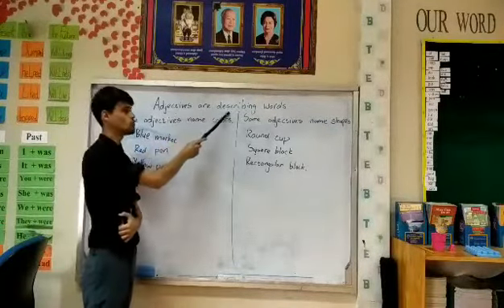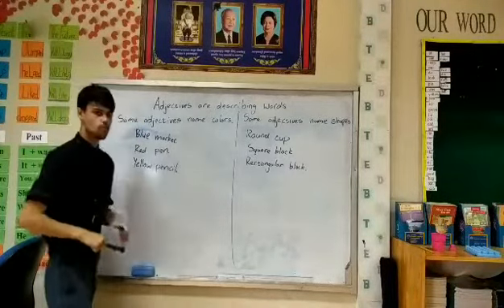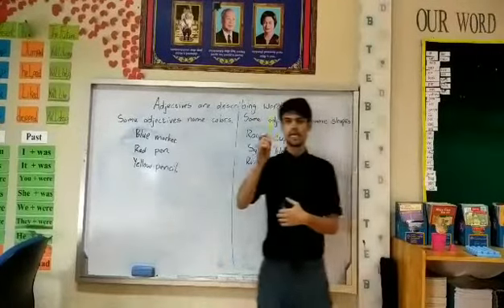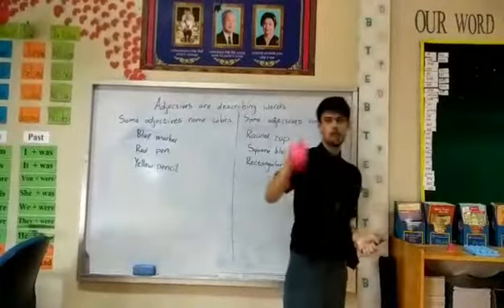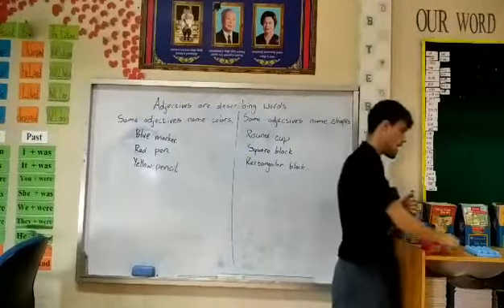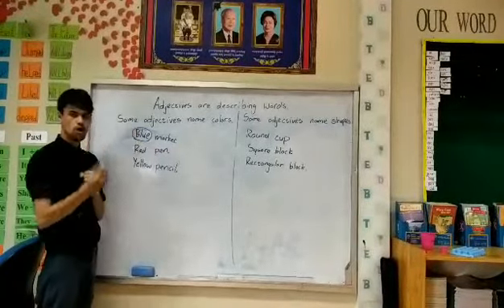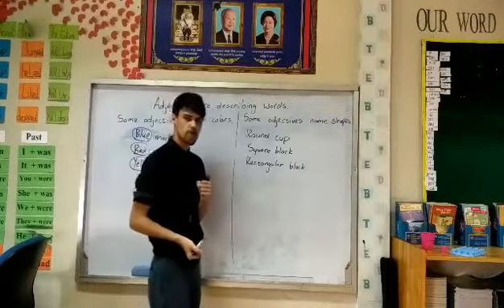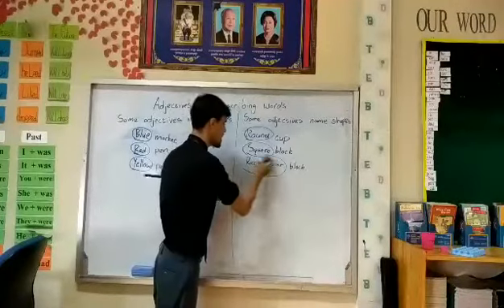Grade 1 Adjectives for colors and shapes.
Tuesday 24 March